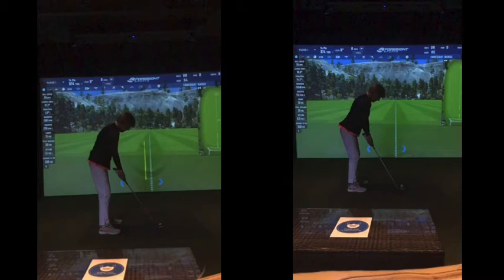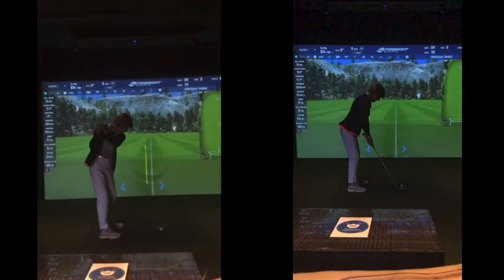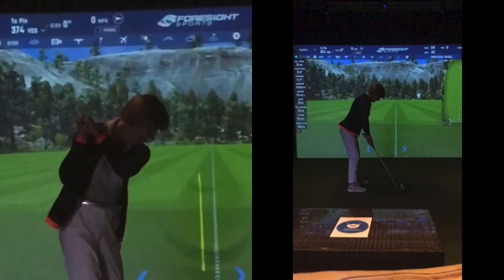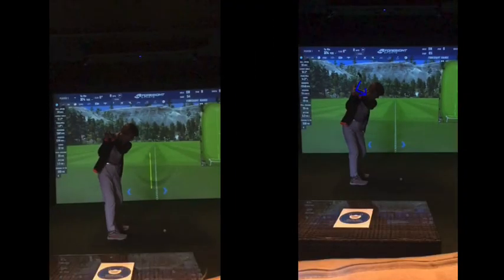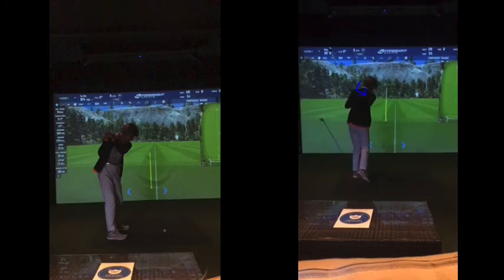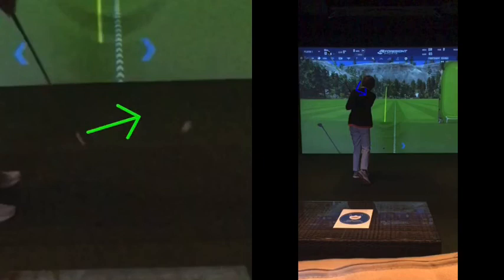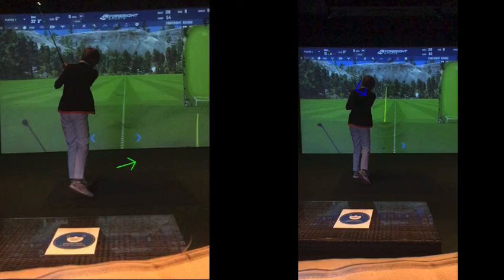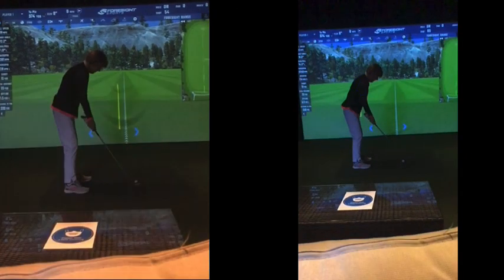golf lesson at Cottrell Park